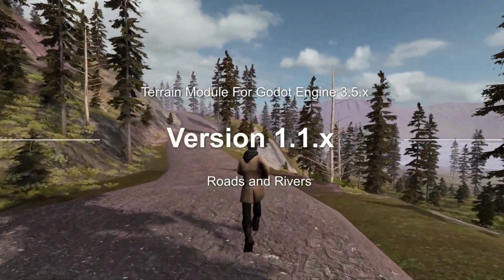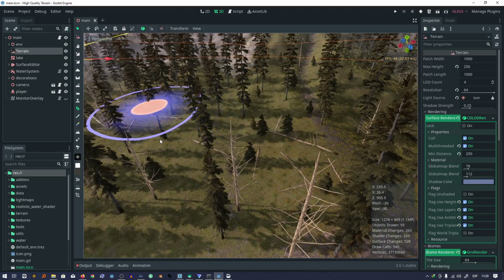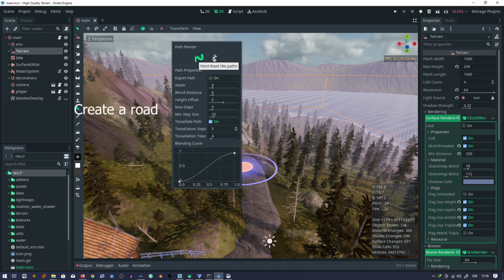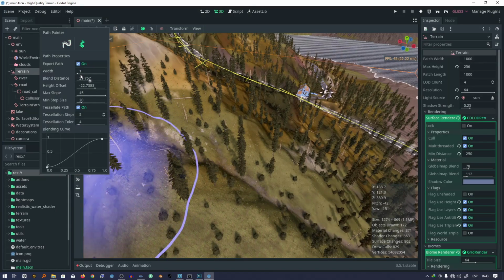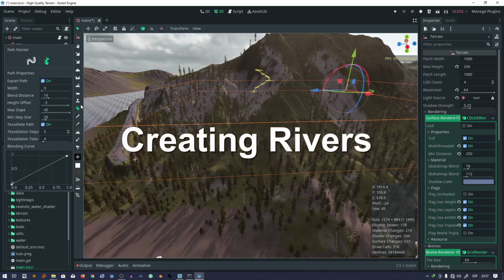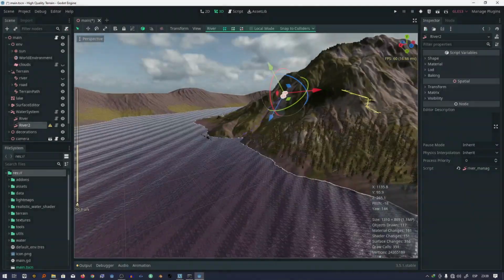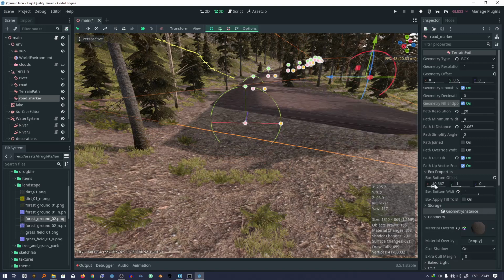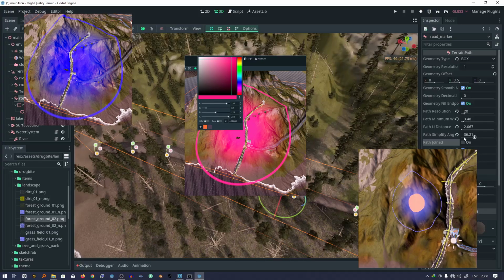Godot Engine - Custom Terrain Module - Ch 005 - Version 1.1.x - Roads and Rivers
This is the major and more important release of the Terrain module.
in the release section

Core 3D Resources:
1) Godot Engine Waterway Plugin by Arnklit
2) Foliage meshes and textures by Drugbite

 THRIDPARTY CREDITS
Audio Files:
3) forest with small river birds and nature field recording URL